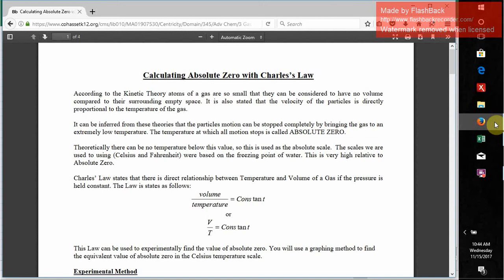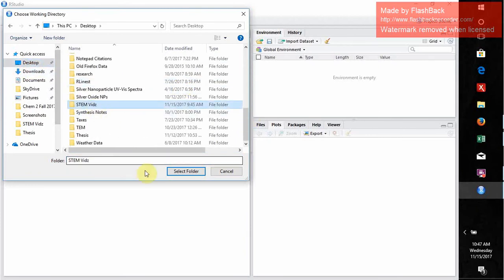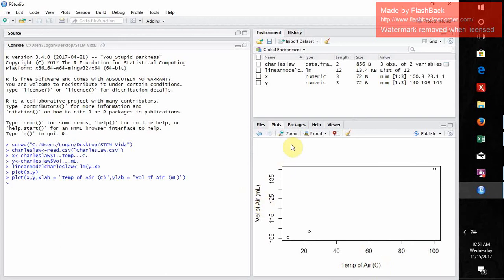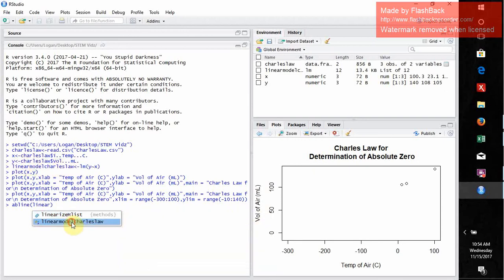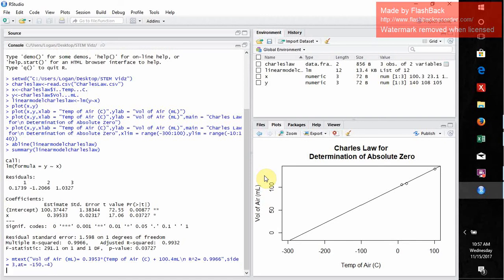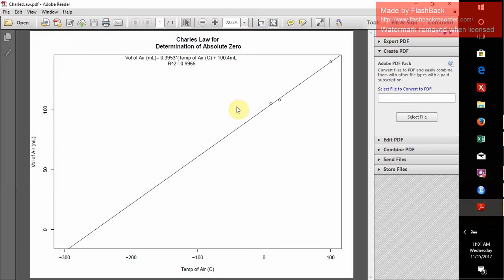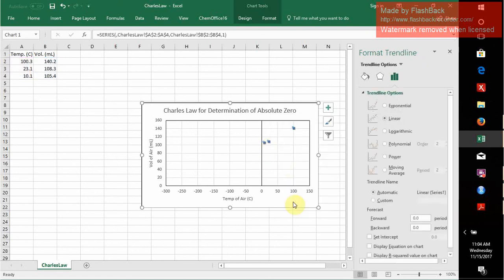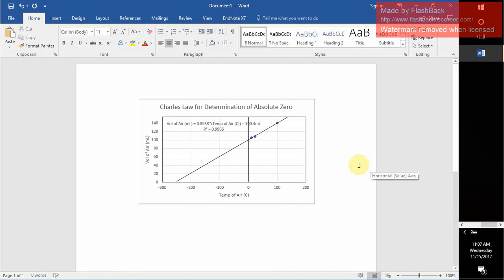XY Scatter Plots and Least Squares Linear Regression in RStudio and Excel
XY scatter plots and least squares linear regression is demonstrated in both RStudio and Excel.  Temperature and volume data for an ideal gas (air) is used in this example for determination of absolute zero.